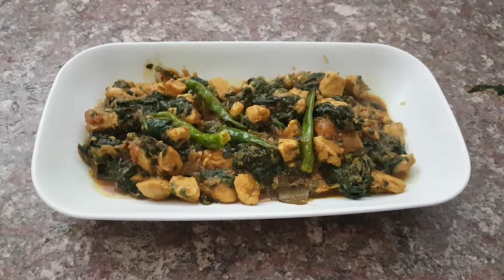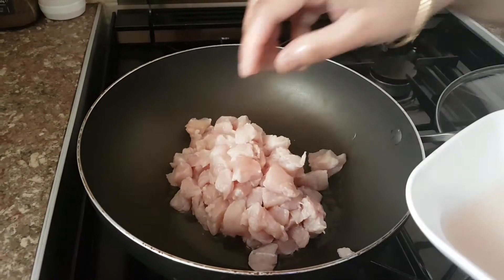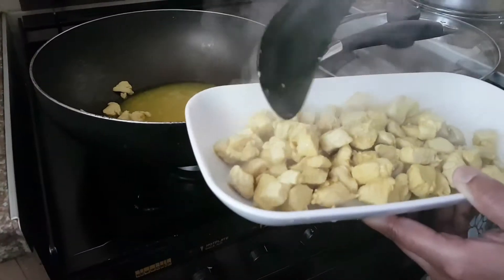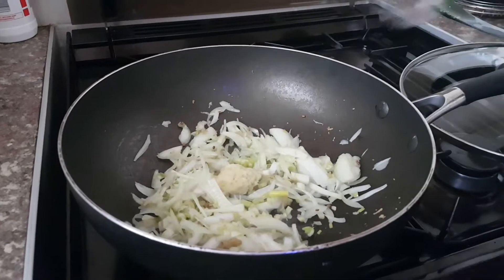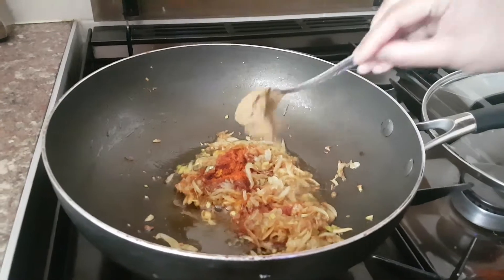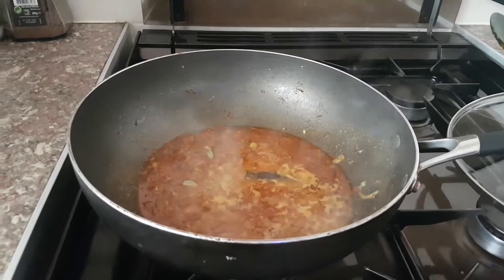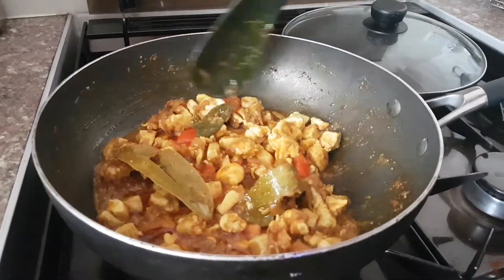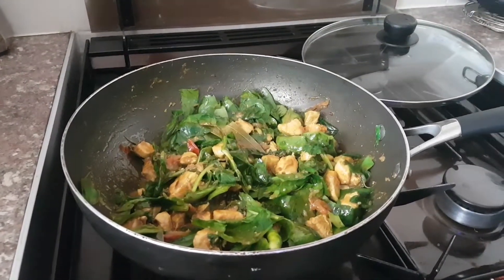Chicken breast with spinach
Cubed chicken breast with healthy spinach

Ingredients:
2 chicken breast marinade with yogurt and lemon juice
2 spoonfull oil
pinch turmaric powder
5 to 6 table spoon oil
pinch methi seeds
2 teaspoon garlic paste
2 meduim sliced onion
1 teaspoon ginger
1/2 teaspoon salt to taste
1/2 teaspoon turmaric powder
1 1/2 teaspoon chilli powder
1 teaspoon jheera powder
1 teaspoon corinader powder
1/2 teaspon curry powder
2 cup water
pinch cinnamon
few cardamon
few bay leaves
1 whole tomates chopped
one bag spinach
4 to 5 green chilli depending on taste